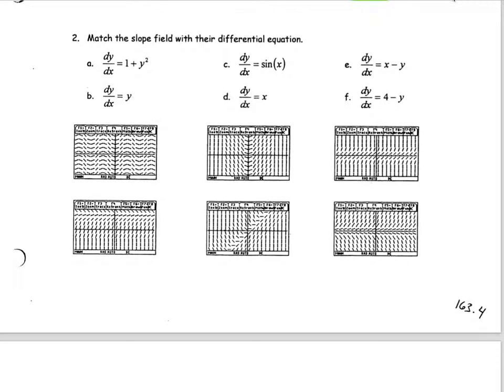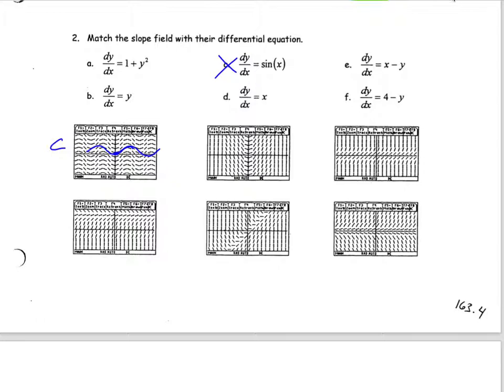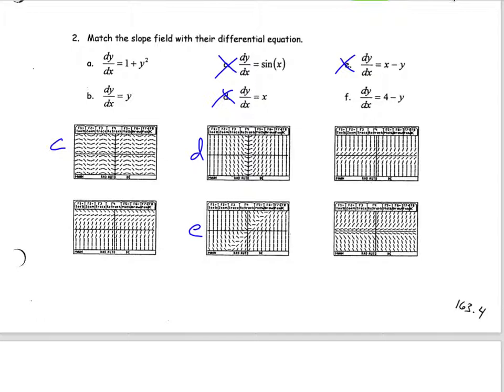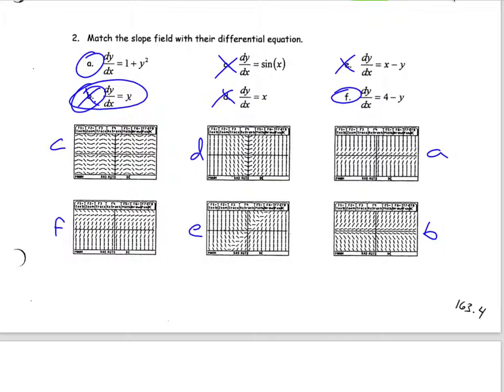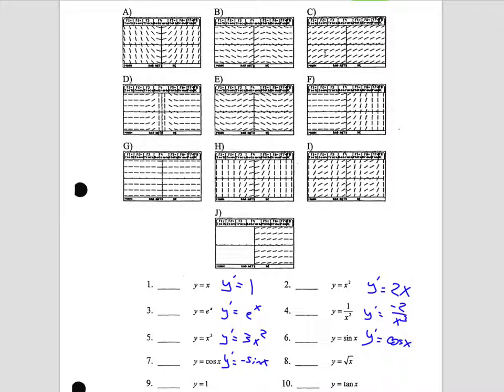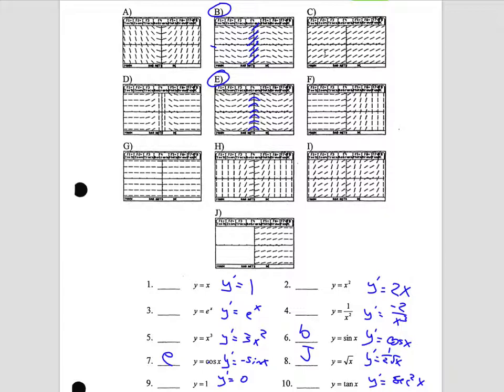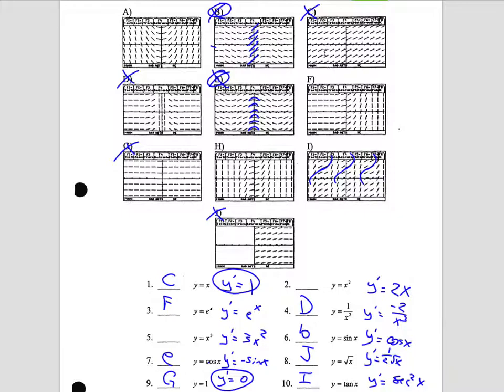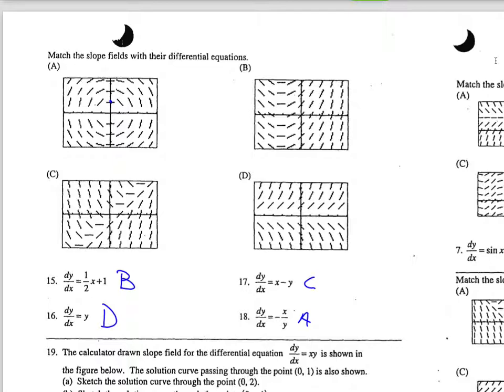Matching slope fields and differential equations - Unit 8 video 5